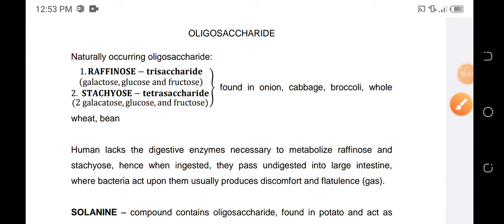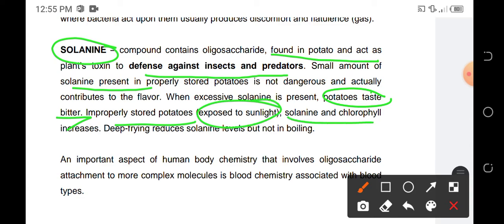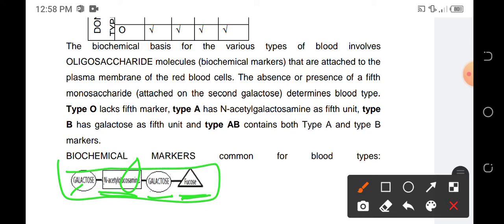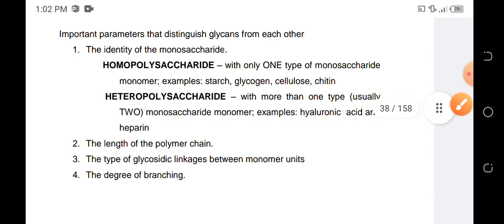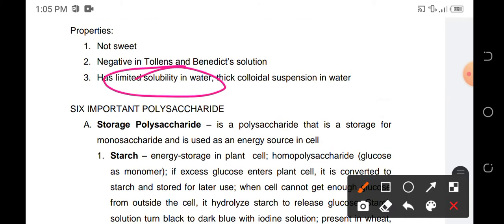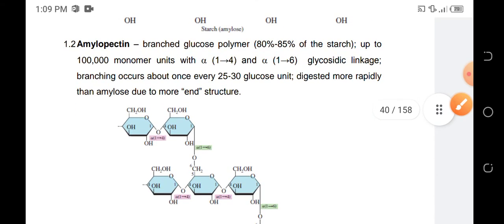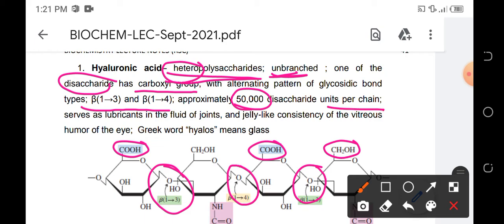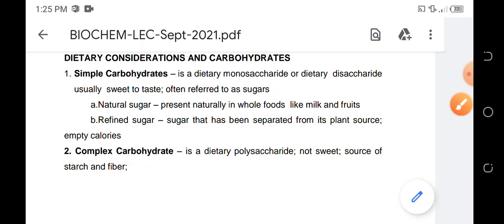Oligosaccharide and Polysaccharide